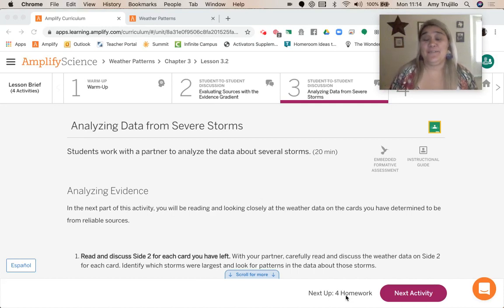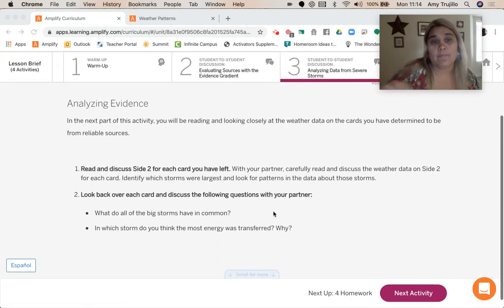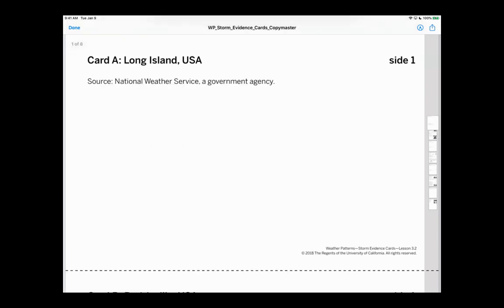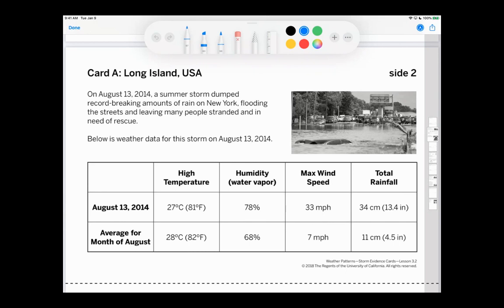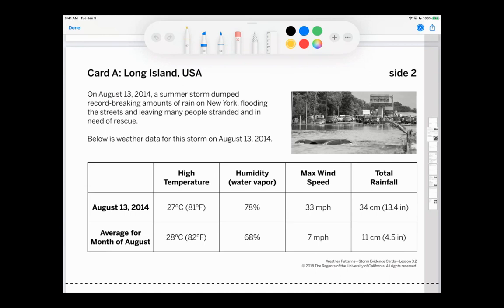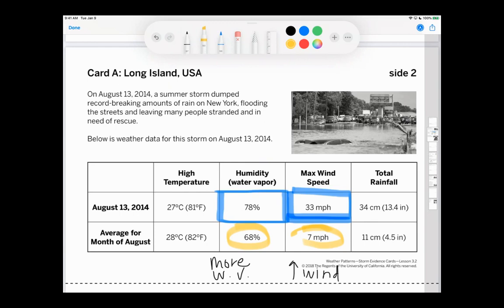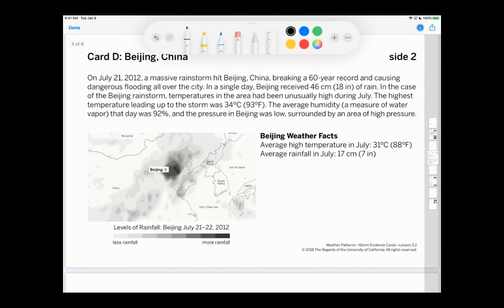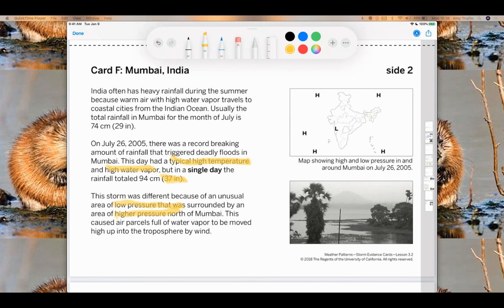Grade 6: Weather Patterns, Lesson 11 (Part 3 of 3)